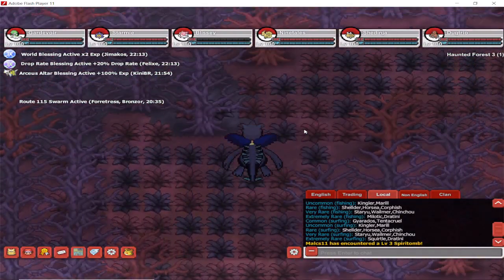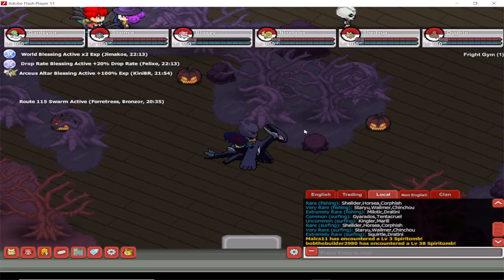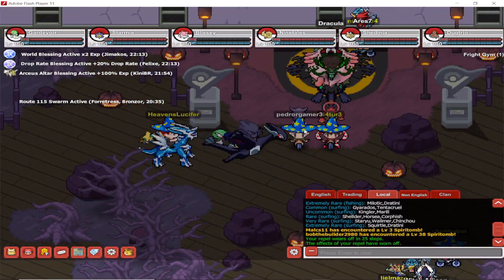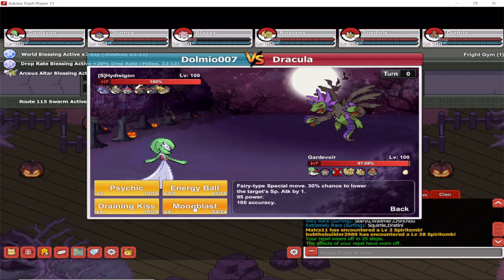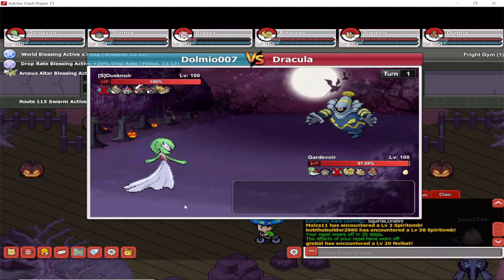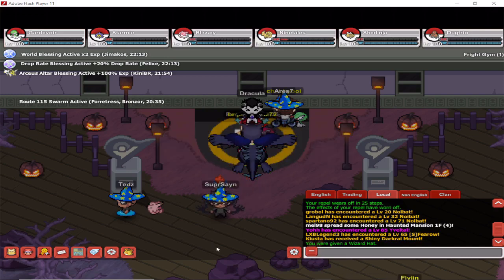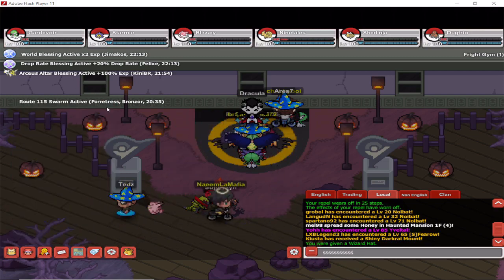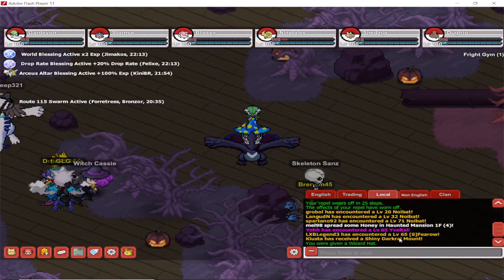Poke Nexus (PPO) - Halloween Event 2021 It's Here-Guide Through Corn Maze And All The Maps.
Hi to all poke maniacs the halloween event of year 2021 is here and Yveltal is the main star of the show this legendary pokemon will be available to all of you through out the event so good luck.

Any questions are welcome so dont be shy put them in the comments and i can make more videos for you and if you like the content dont forget to subscribe to get notified about new videos and good luck.

-Here Is My Twitch Channel Link

-20 Hour Hunt During x2 legendary-Encounter after 11.5k lle-With Modest Sync ?

-Easter Event guide time to catch Celebi.

-Summer Event guide go and catch Volcanion